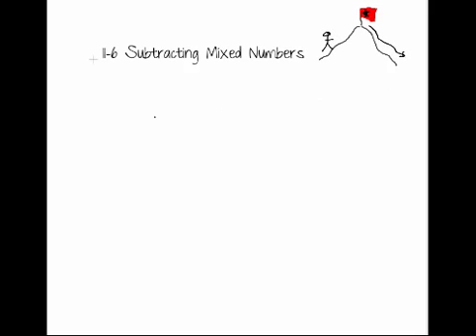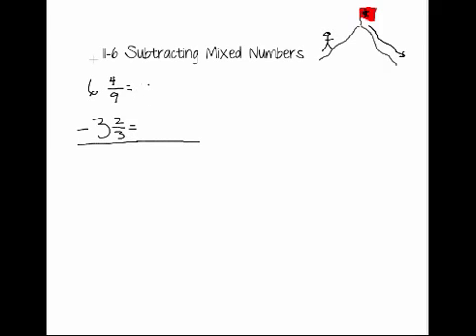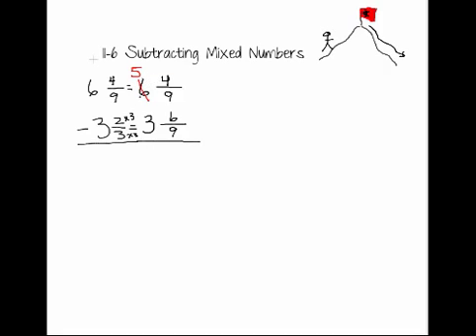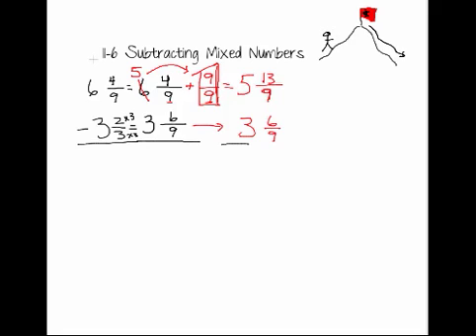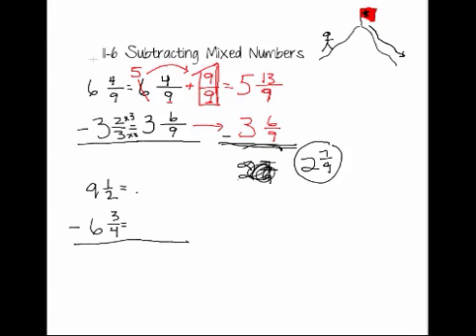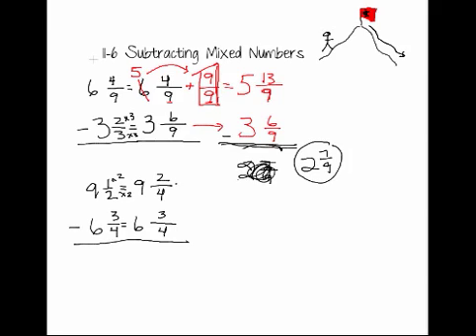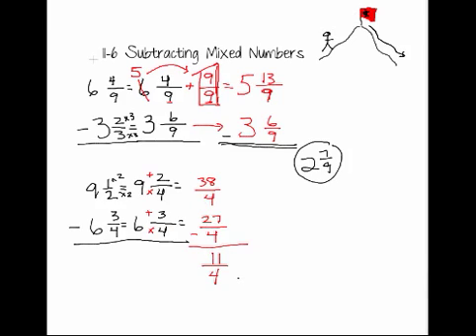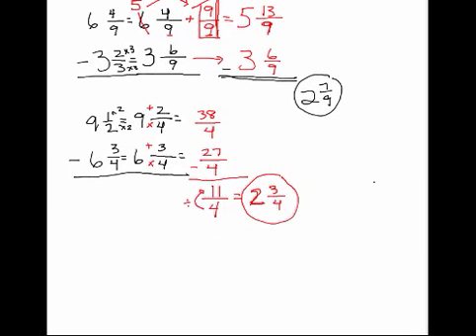11-6 Subtracting Mixed Numbers.mp4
11-6 Subtracting Mixed Numbers.mp4